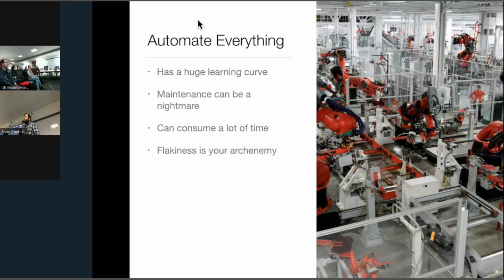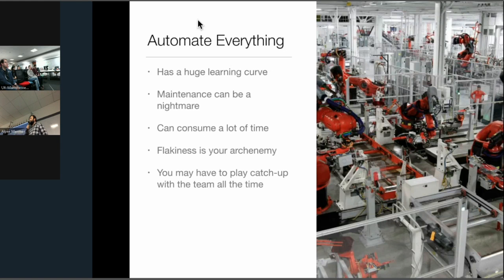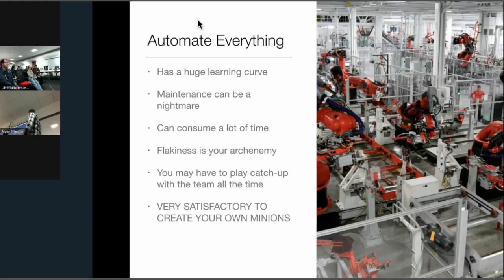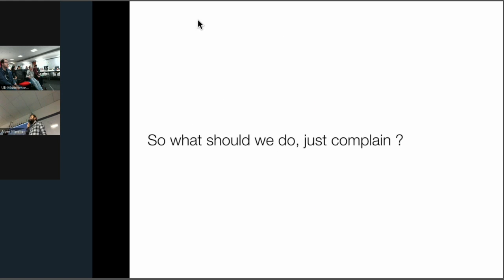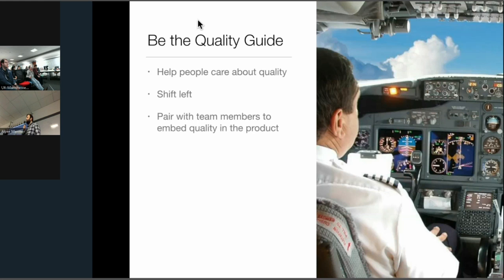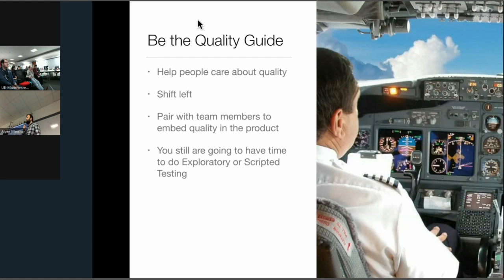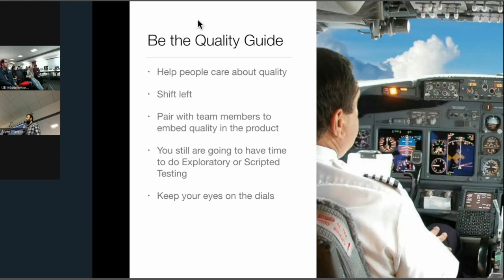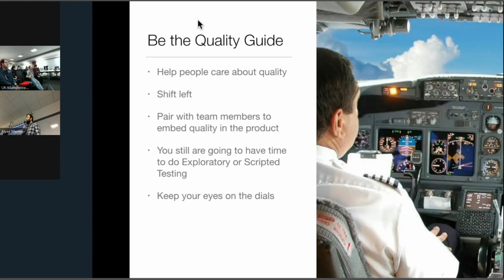Three Stages of Testing: Alper Mermer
About Speaker:
Alper has been in the software industry professionally for more than ten years now. Graduated as a Computer Engineer He started as a software developer but quickly switched to full time testing because of his curious and inquisitive nature. Has been testing in Banking, Telco and Retail for more than 8 years now.